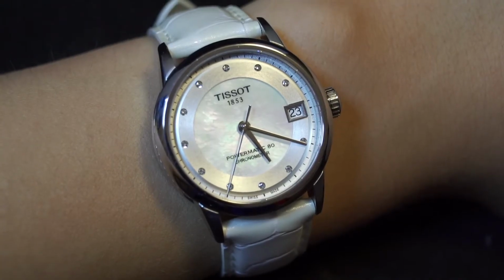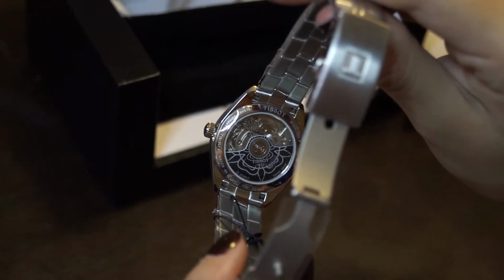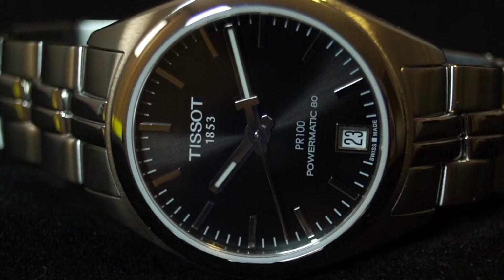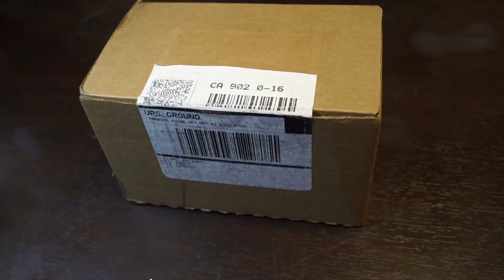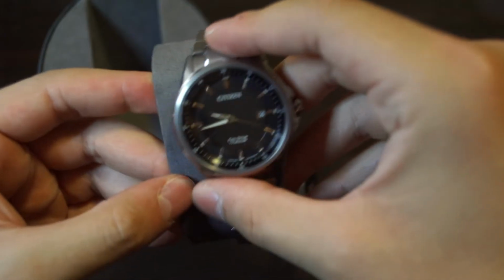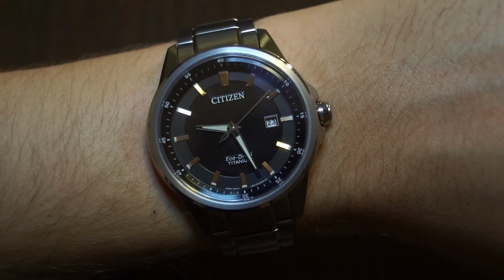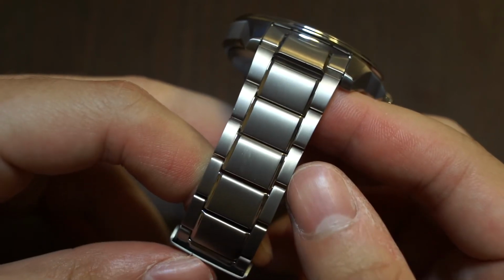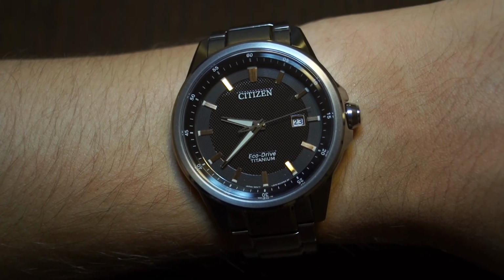DOUBLE UNBOXING!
Hey guys! So this unboxing is a little different in the sense that it is a DoubleUnboxing!
That's right! Two watches for the price of fun. My girlfriend got herself a very nice Tissot LadiesWatch, and got me a very nice CitizenEcoDrive watch and I love it! Hope you enjoy the double unboxing! Details coming soon!